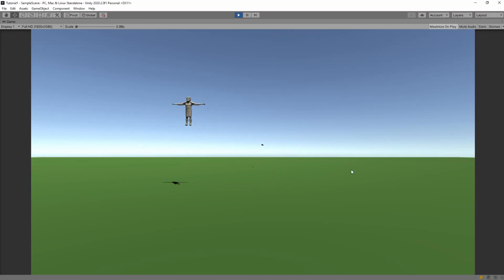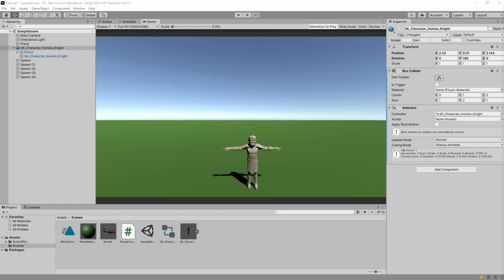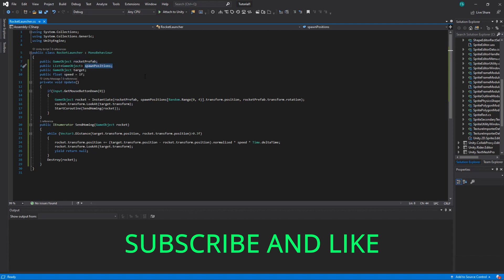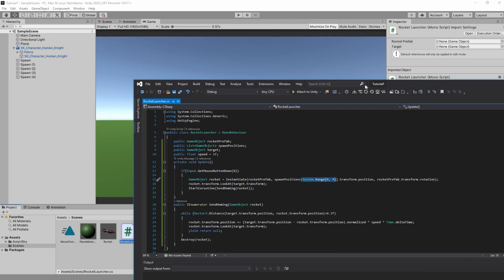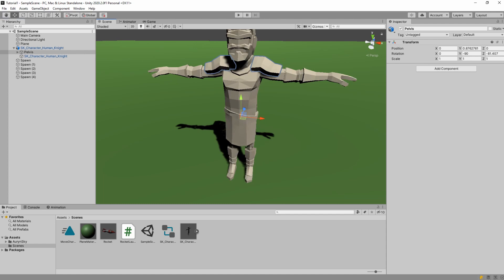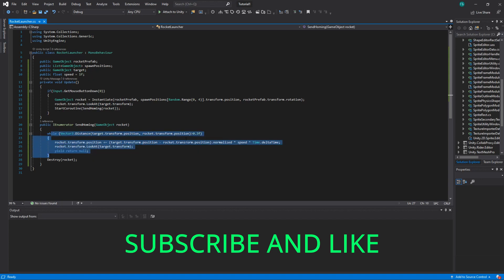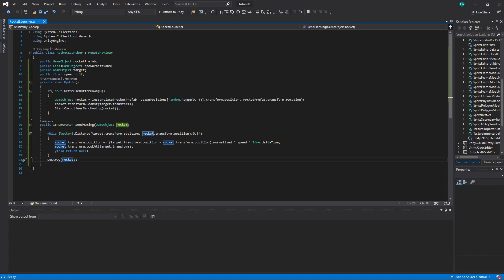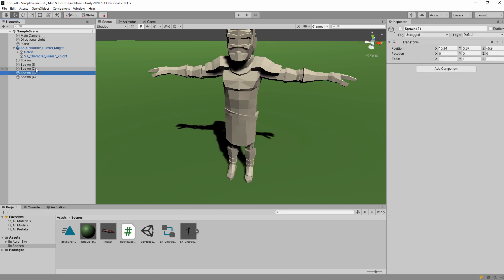Homing missile unity tutorial in 5 minutes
How to make a homing missile in unity tutorial. Simple and fast way to make your rocket fly into the target. Learn unity programming.